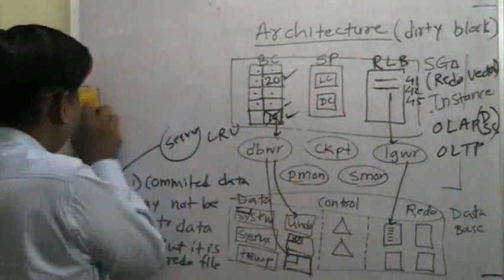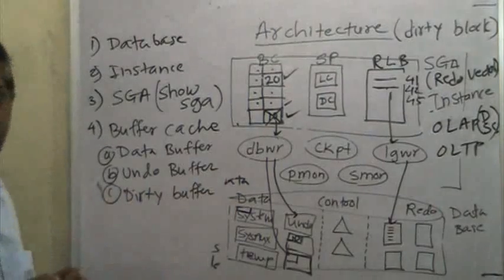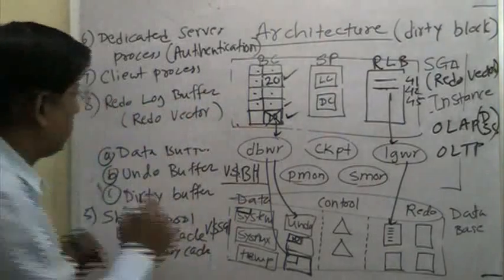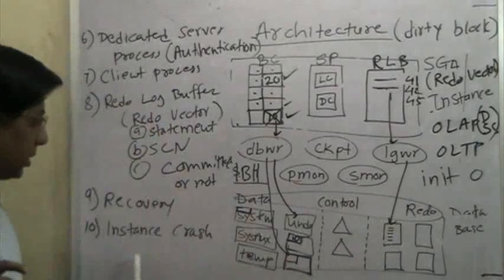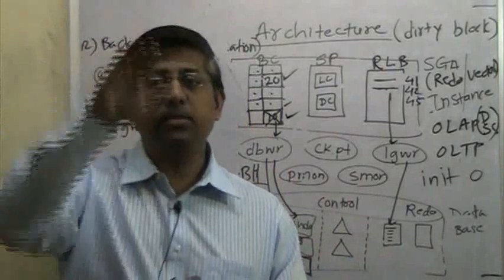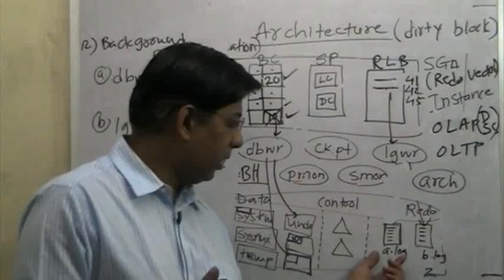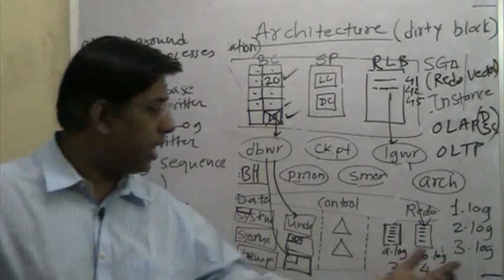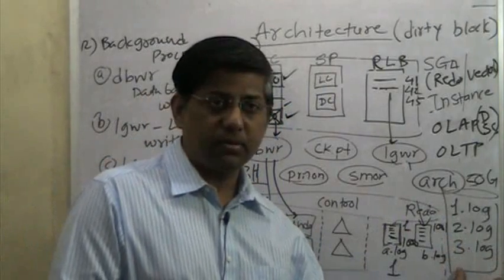admin1_024_day5_architecture4